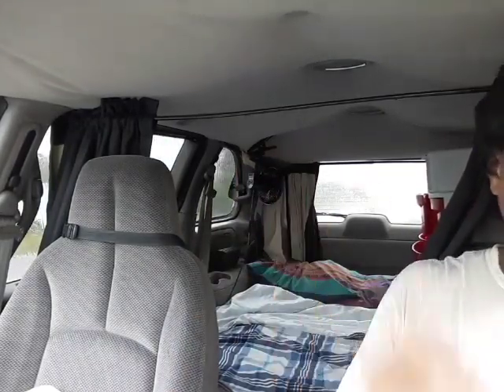Vanlife - Update On Rusty Iron Van's Progress (V930) Living In A Steath Van Dweller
Rusty Iron Van is nearly ready for living in...